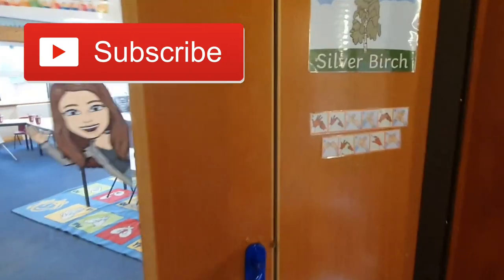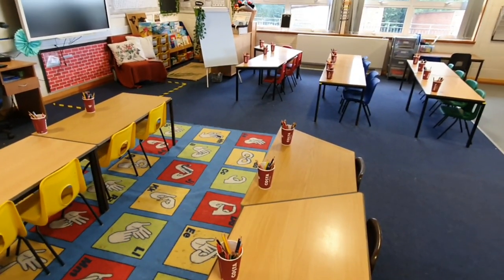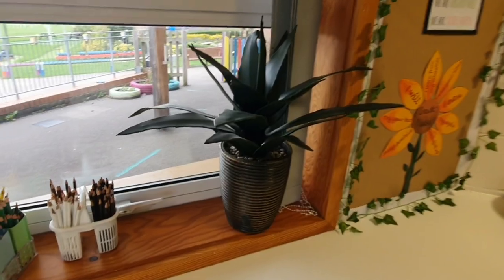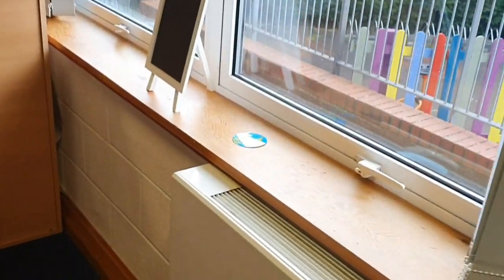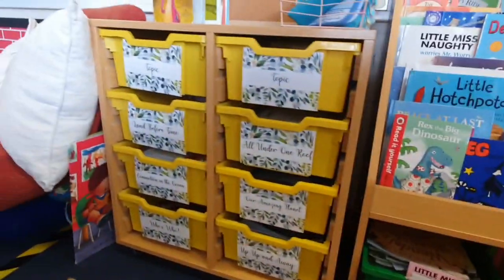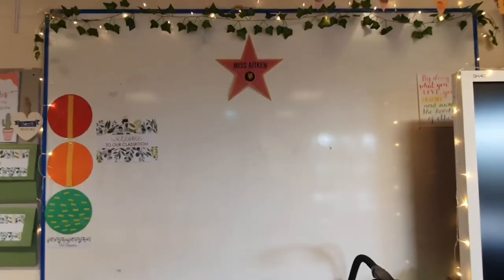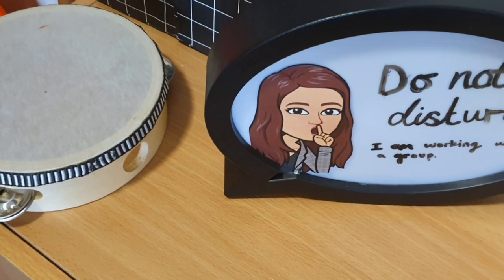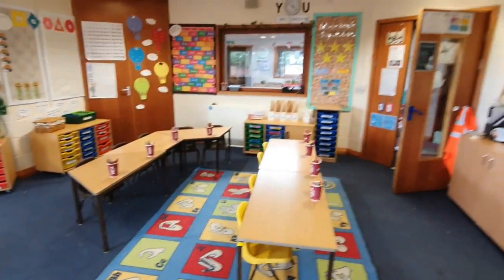Complete Classroom Setup for 2020 | Covid Classroom Tour | Teacher Vlog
Here is my finished classroom, ready for my Year ones to start in September!

I am about to start my RQT year, with a class of 20 Year 1 pupils. I would love to take you with me on my teaching journey.